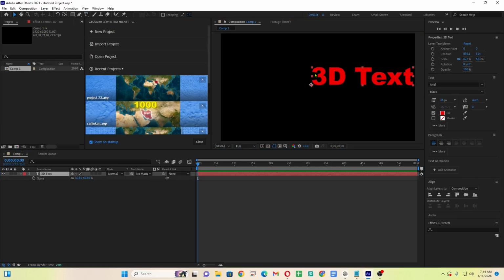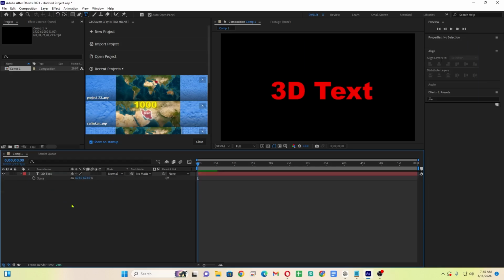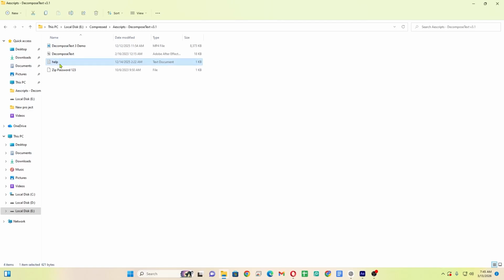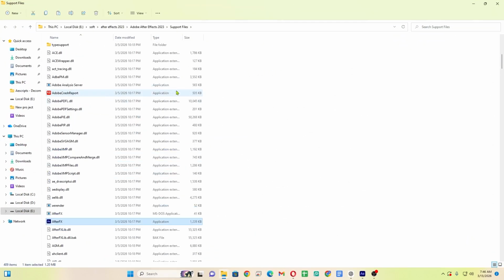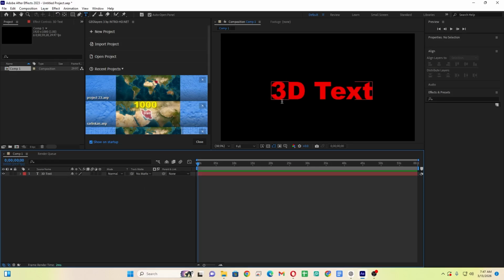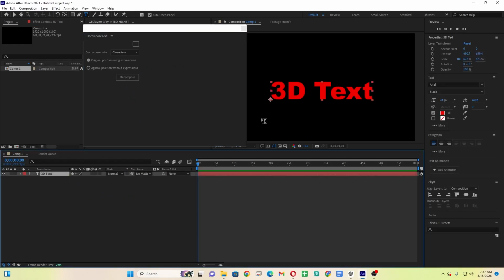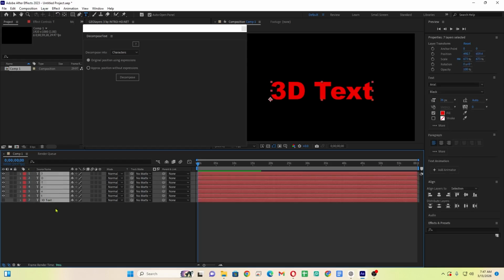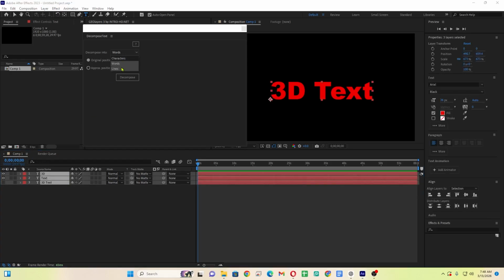Decompose Text Tutorial | After Effects Plugin for Text Separation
This video shows you how to install and use the Decompose Text plugin in After Effects. Learn to create amazing text animation and typography animation with ease. This after effects tutorial is perfect for anyone looking to improve their skills in motion graphics and understand how to use ae for advanced text effects.